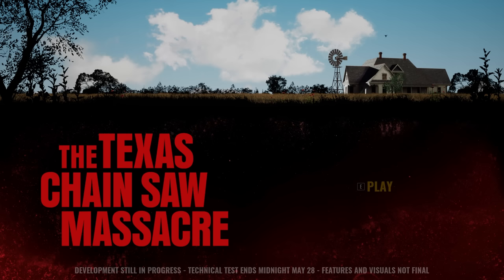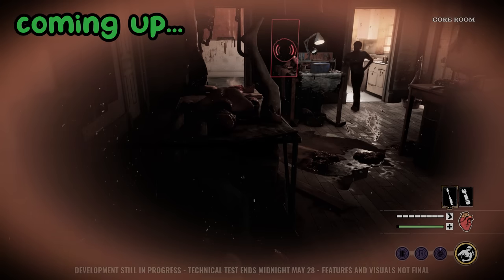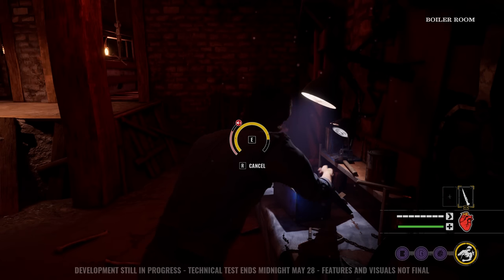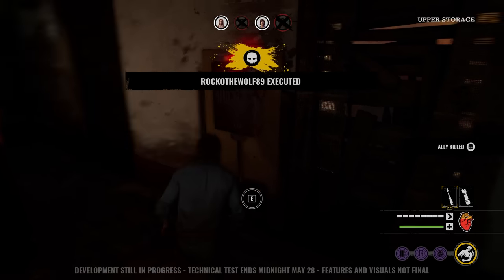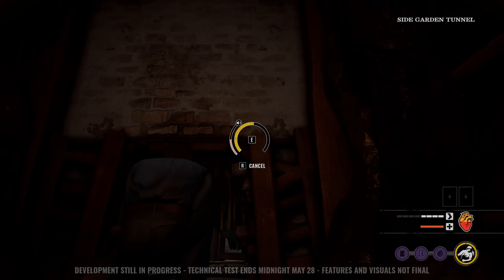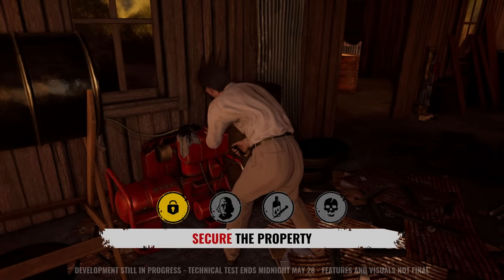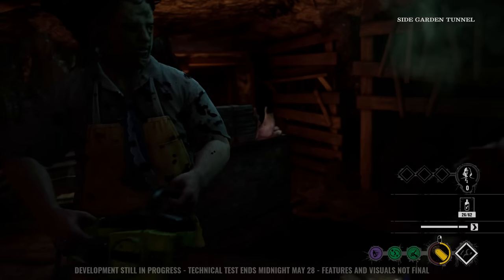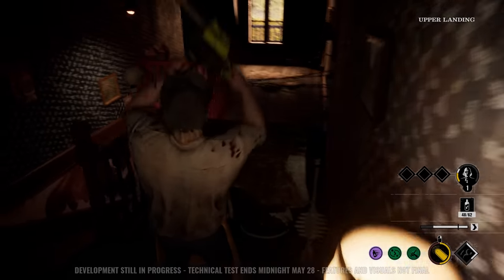BUBBA just got his own Asymmetrical HORROR GAME... The Texas Chain Saw Massacre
Im very lucky and got to try out the technical test of the brand new asymmetrical horror game called The Texas Chainsaw Massacre which features our boy Bubba.
I had a  lot of fun playing this new asym game and learning the gameplay loop as well as the mechanics and the different abilities! Unfortunately the technical test has now ended but the game will be released in only a couple more months so I definitely look forward to playing more of it in the future!

This is the first non dbd video I've done in a while so let me know in the comments below if youd like to see me do more horror/variety content on this channel!

Timestamps if you want to skip ahead:
0:00 Intro
2:38 Victim Game
11:20 Family Game